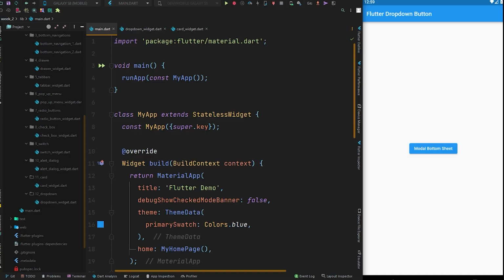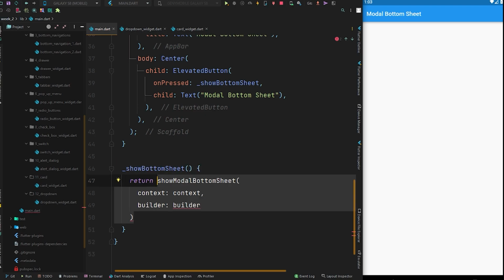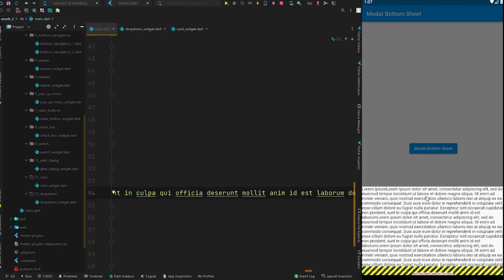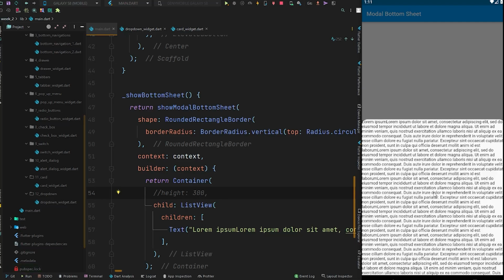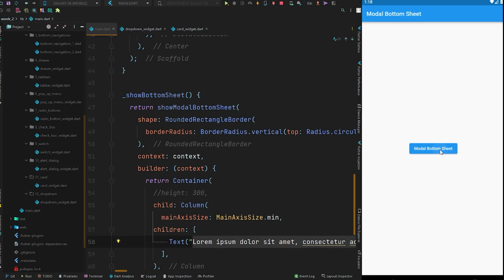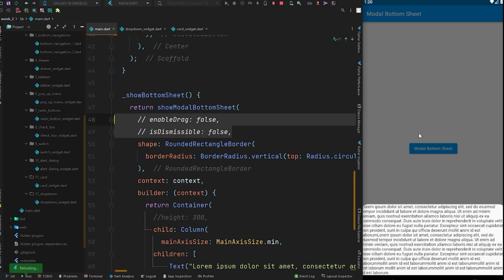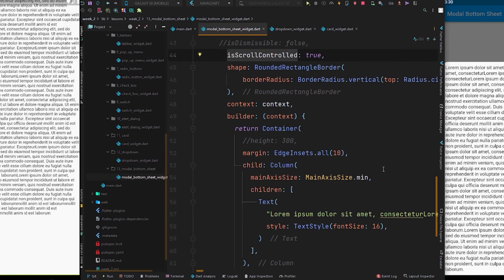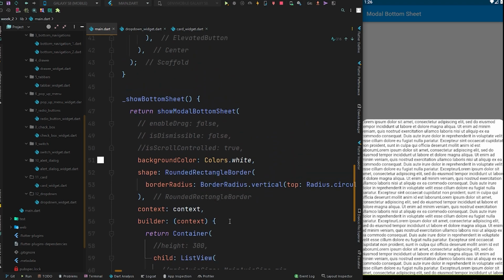WEEK 2 | Flutter Modal Bottom Sheet | Flutter & Firebase Developer Bootcamp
Hi Everyone!

Welcome to the 13th video of WEEK 2 of Flutter & Firebase Development Bootcamp. In this video we will learn to create and deal with Modal Bottom Sheet in Flutter.